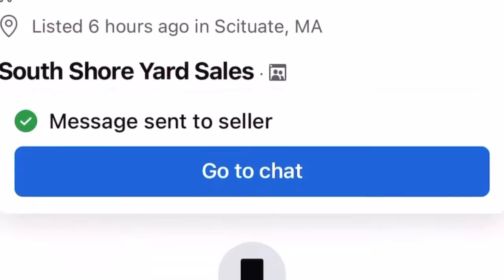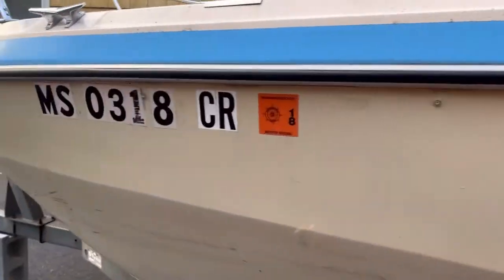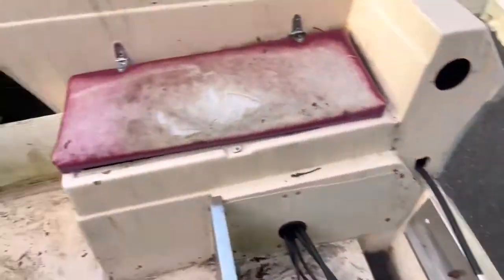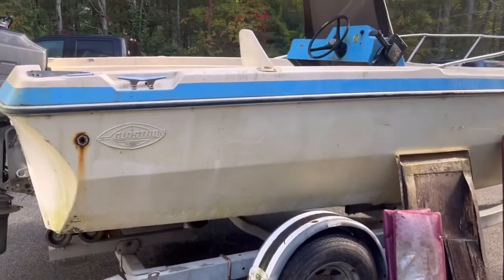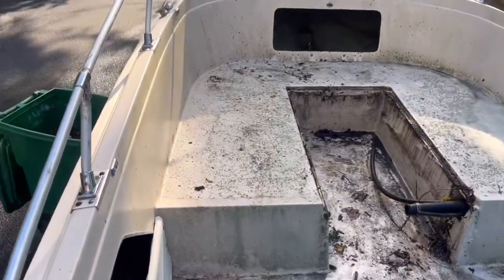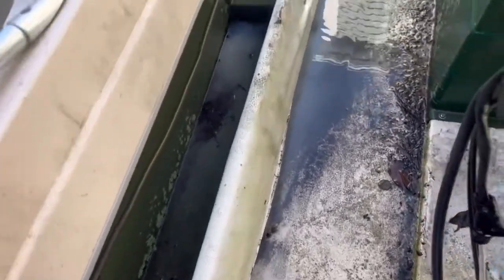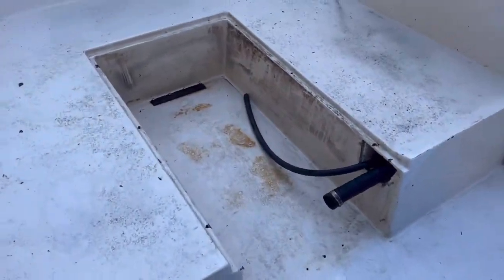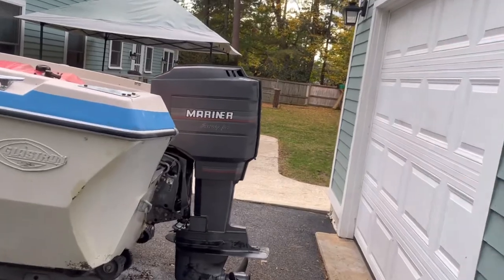I BOUGHT the CHEAPEST BOAT on MARKET PLACE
So I’m the vid we check out $500 Facebook market place boat. It’s 19ft and with a powerful 75 hp can’t wait to get it in the water and see how it is